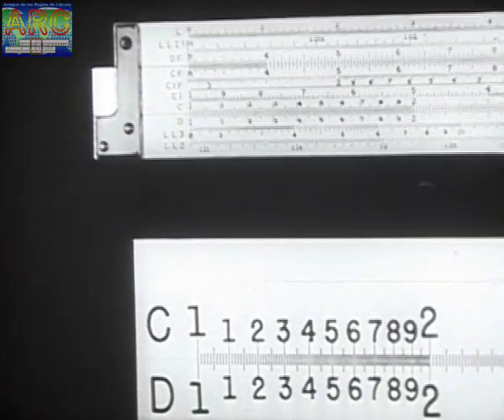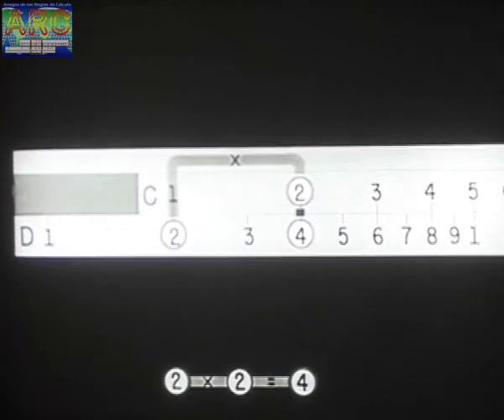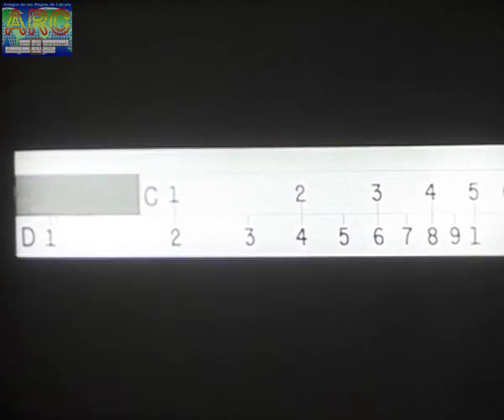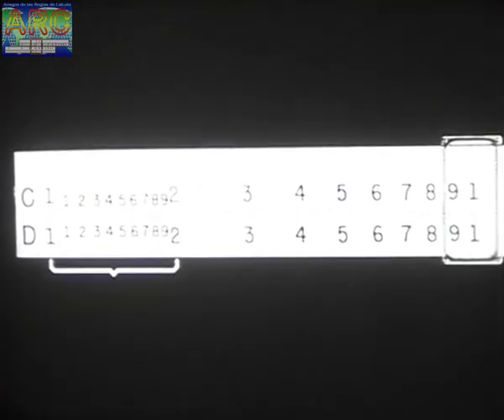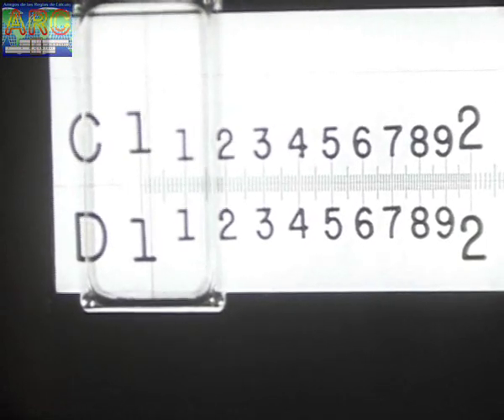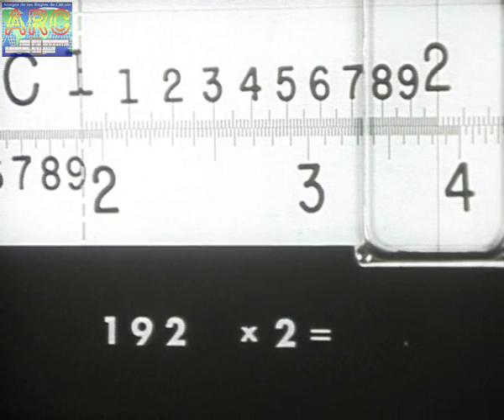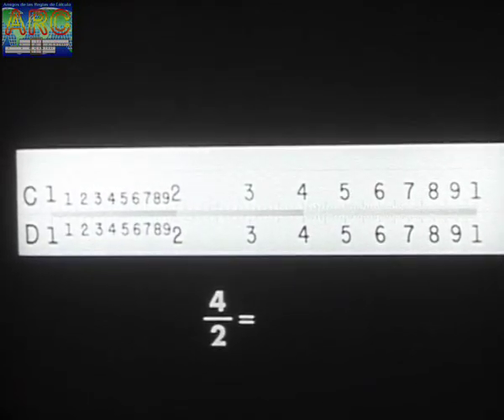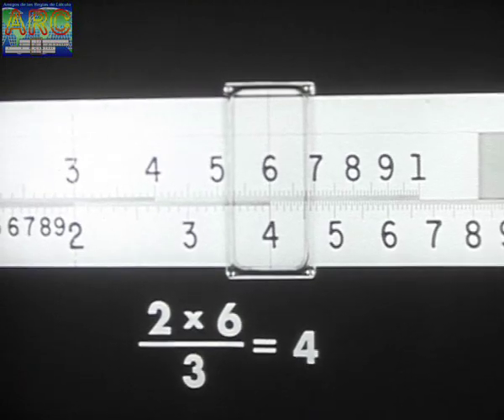The Slide Rule (Basic Essentials: Scales C and D, Multiplication and Division)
La Regla de Calculo (Fundamentos Básicos:  Escalas C y D, Multiplicación y División)

Antiguos cursos educacionales dedicados a la enseñanza de las Reglas de Calculo en películas de 16 mm con una duración media de 20 minutos cada una.

 Esta es la 1ª de las dos películas "rescatadas" del olvido (gracias a eBay) en las que se comentan nociones básicas de uso con las escalas básicas C y D (multiplicaciones y divisiones)

Mas información en el PortalForo de ARC (amigos de las Reglas de Calculo)